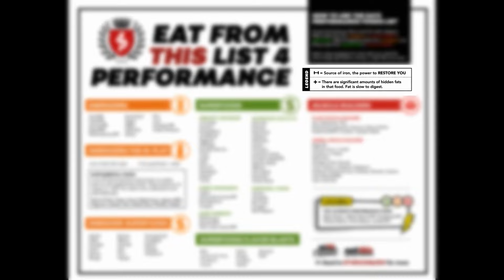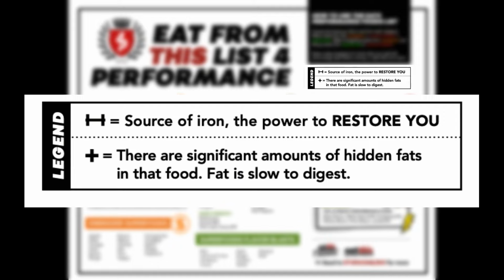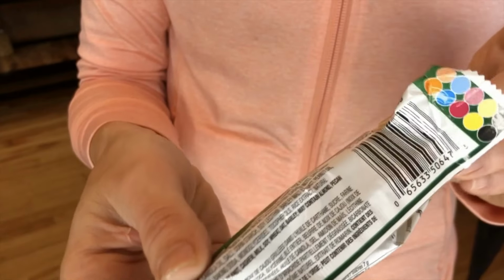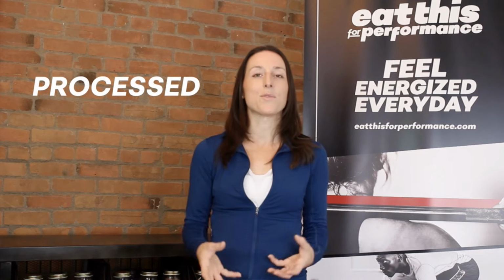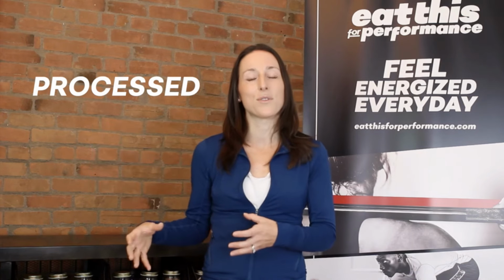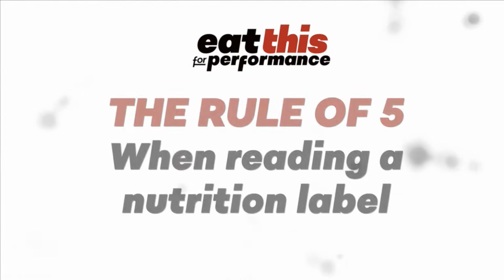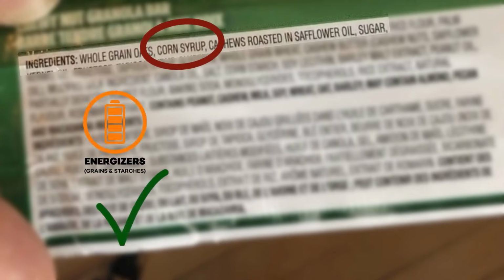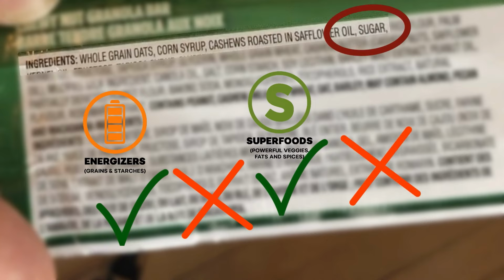How to view food as an athlete. Lesson 1 of 30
Introducing a complete sports nutrition education for athletes in competition. This video is lesson 1 of a 30 lesson course in the basics of sports nutrition. Start here with SKILL 1, the skill to Eat Powerful Food. This is 1 of 4 SKILLS you will conquer. At the end of each skill you can complete a challenge in the corresponding section in the workbook. to get the workbook.

This video is part of the skill 1 and level 1 series of lessons for elite and aspiring athletes, coaches, parents, teachers to further their advanced sports nutrition understanding. This program was designed by expert sports nutrition professionals with the intention that complex science CAN be simplified and made accessible to everyone. You are invited to download the resources that go with this series and to watch the complete series to become one of our nutrition champions.